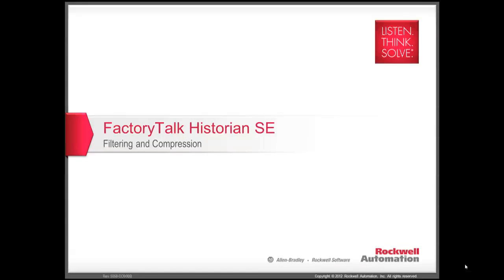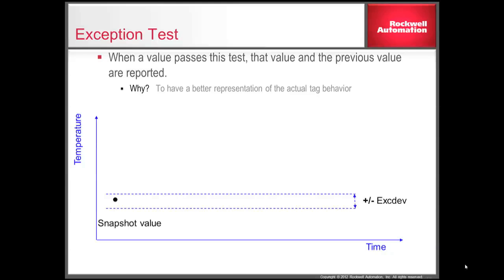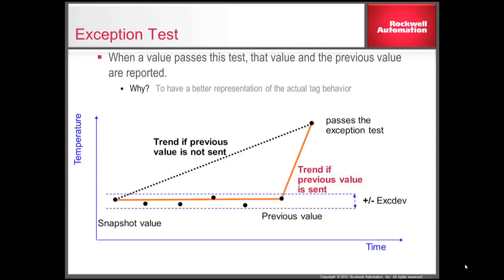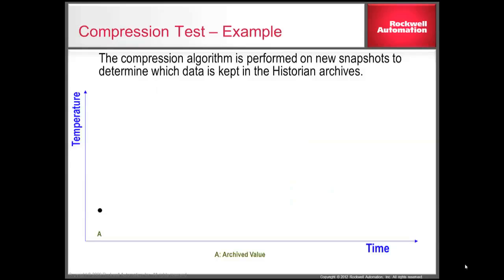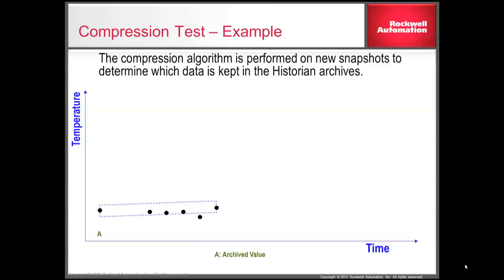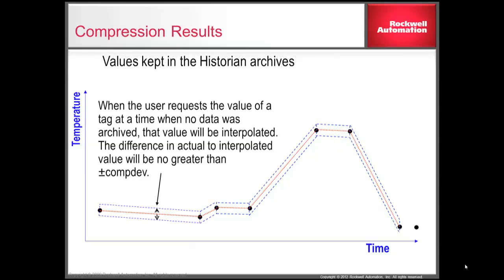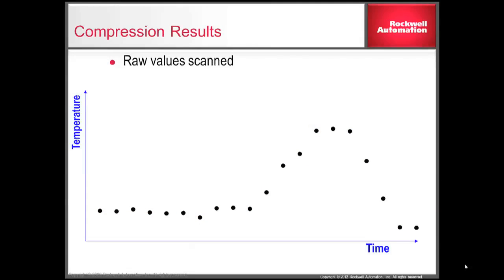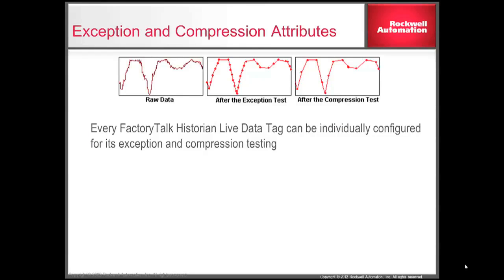Data Compression and Exception in FactoryTalk Historian SE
Optimizing storage capacity using Compression and Exception testing with FactoryTalk Historian SE.